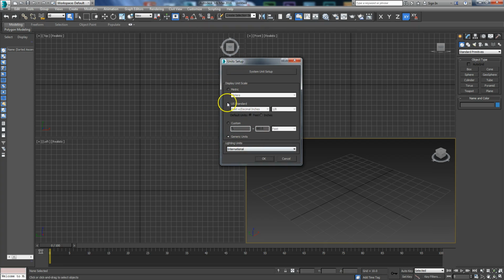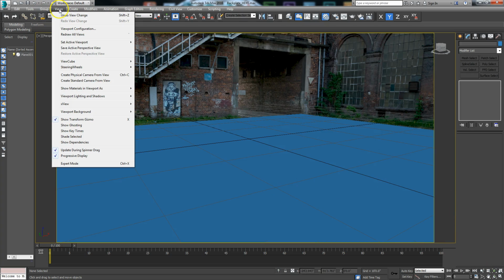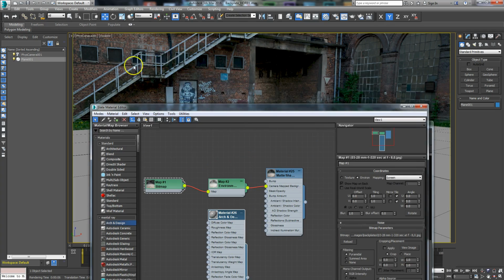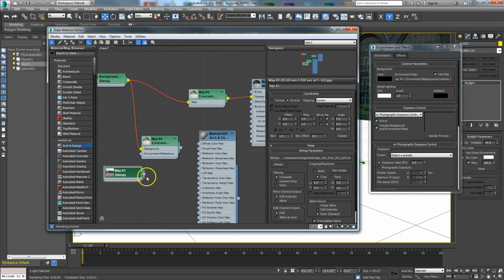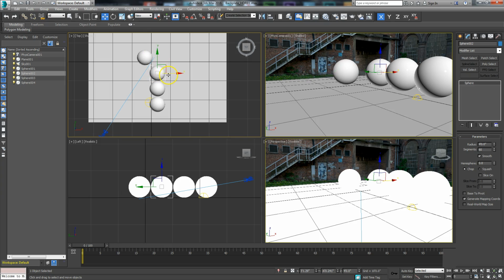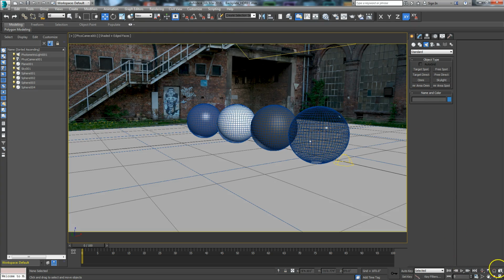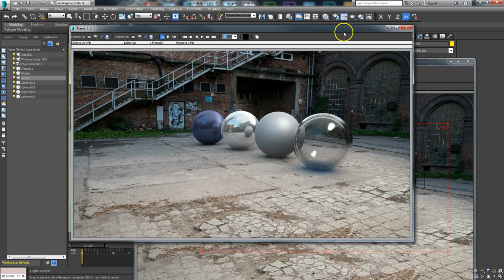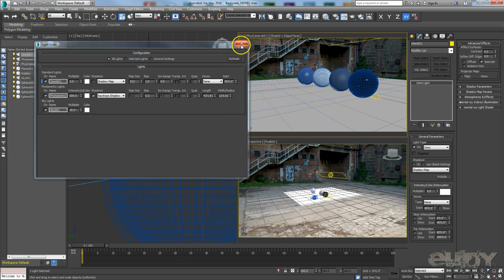Understanding HDRI and IBL Part 2 | 3dsMax | Mental Ray | Video